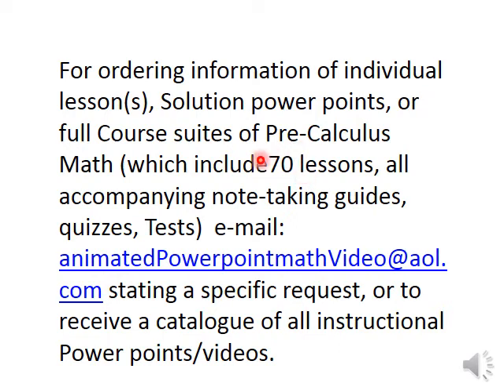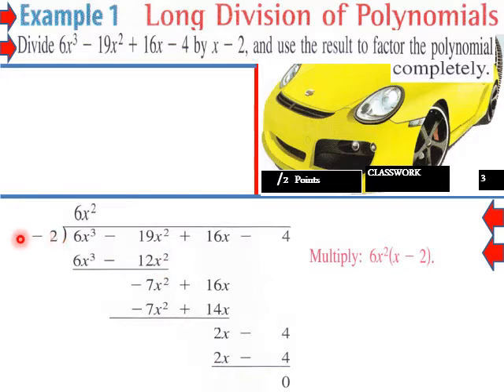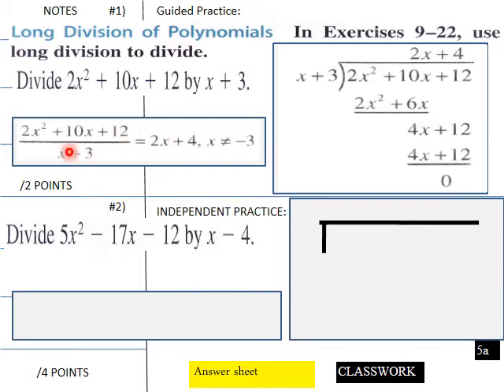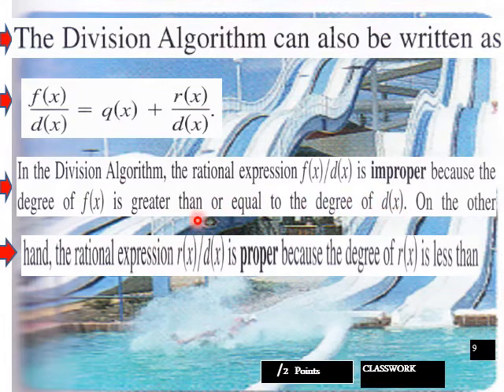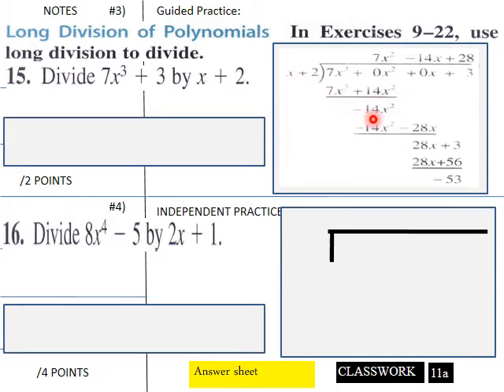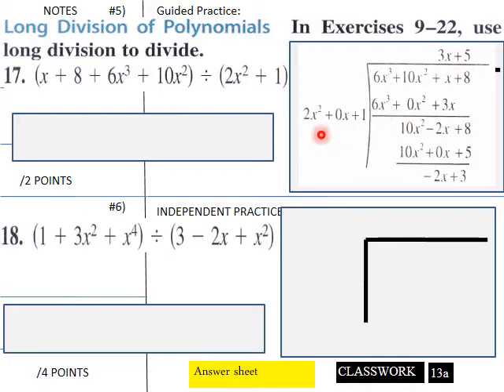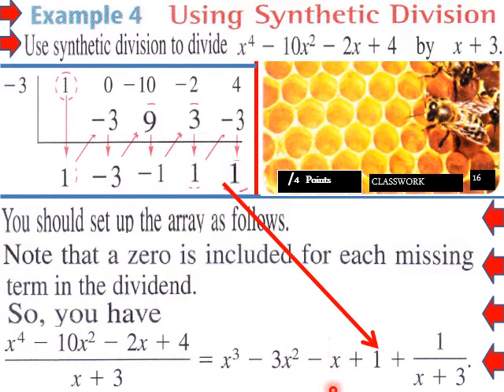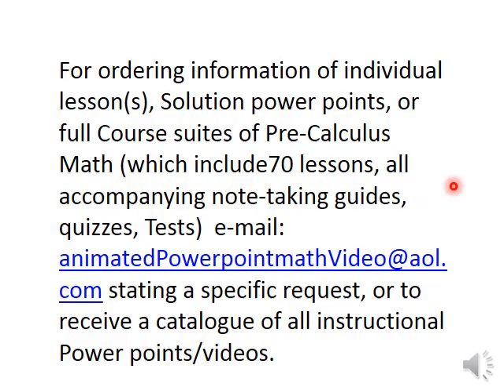2 3 a Real Zeros P Calc CW L V Pt 1